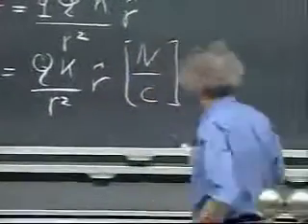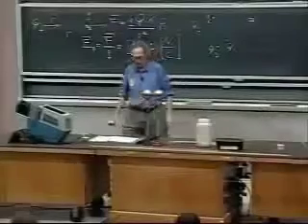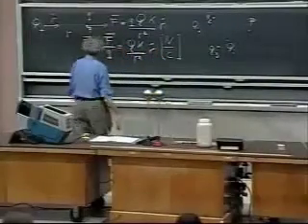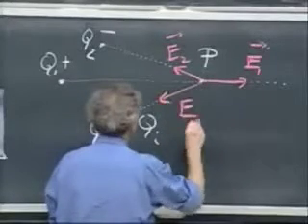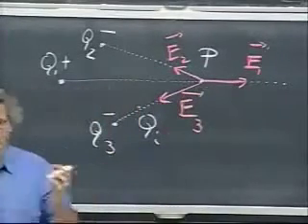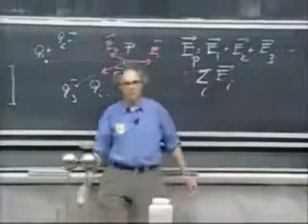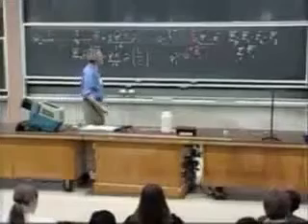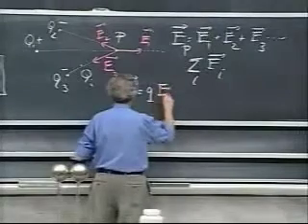Lec 2, MIT 8 02, Electricity and Magnetism, Spring 2002, Field due to many charges